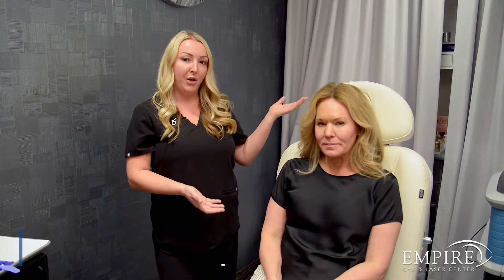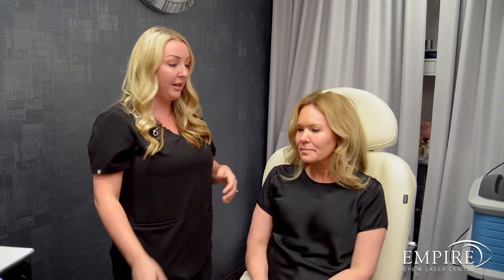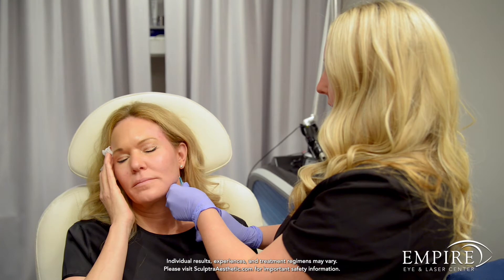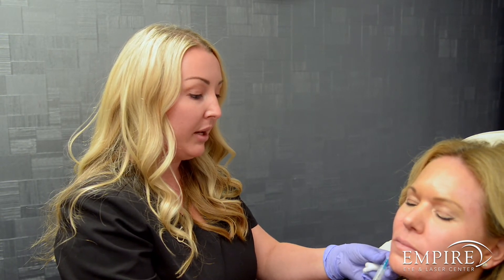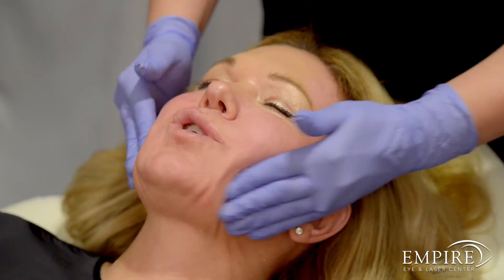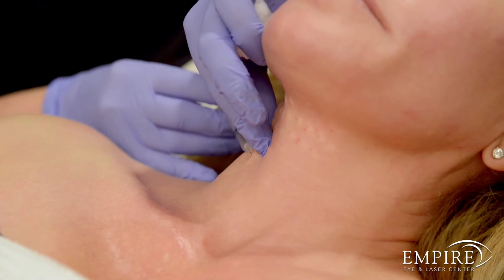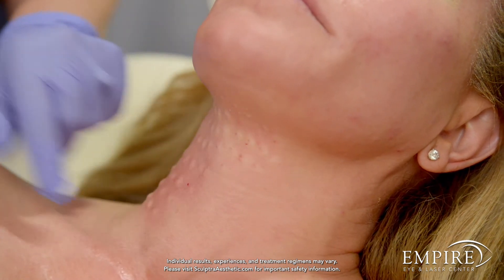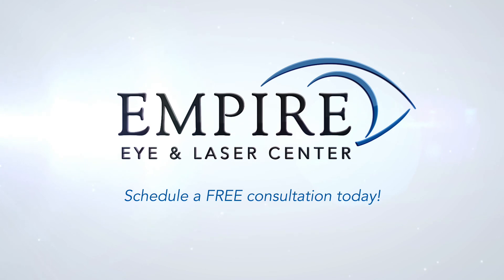The Scoop on Sculptra®: Anti-aging that lasts years!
Looking for an anti-aging treatment that lasts years instead of months? Unlike traditional fillers, Sculptra® addresses the underlying cause of aging and works with your body to gradually restore lost volume and improve skin texture for long-lasting results. Watch aesthetic nurse practitioner Melanie Reynolds, FNP-C, perform this amazing treatment and answer the most common questions (⚠️ Content Warning: Needles & Blood). Want to find out if this treatment is right for you?